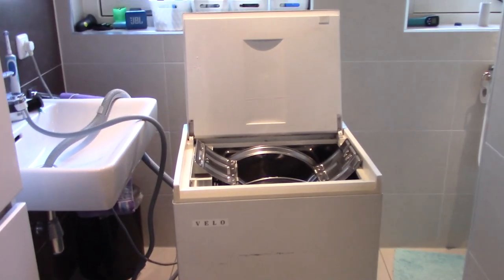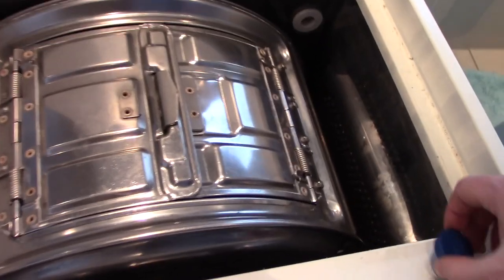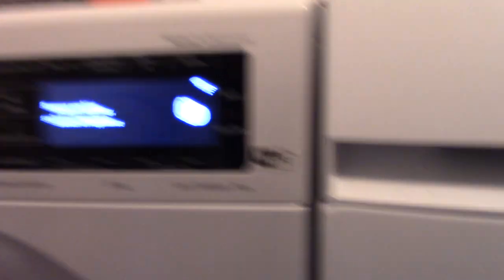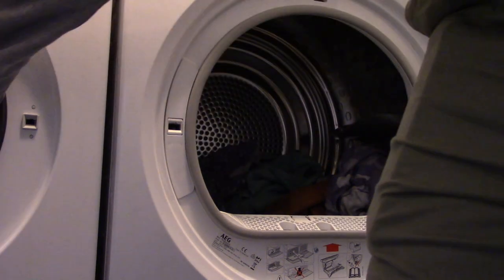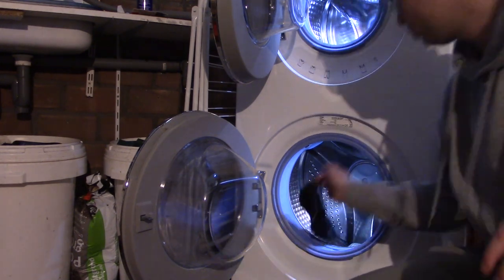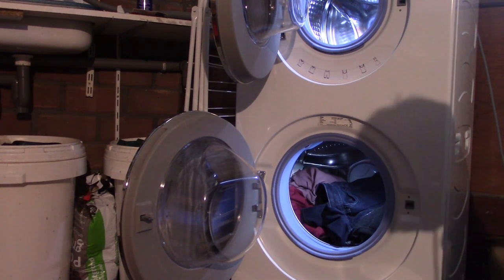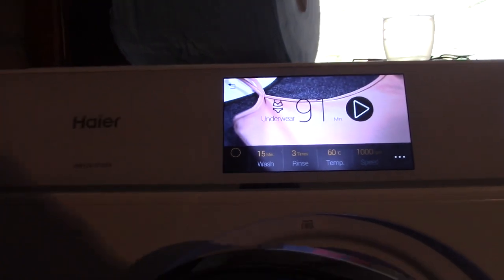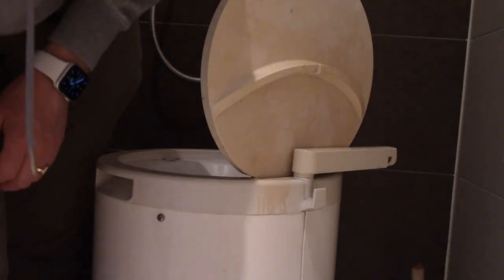Vlog #3 - A look into one of my wash days!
Once again I made a vlog! I am enjoying vlogging more and more. I kinda went a bit overboard this time as I only intened to film me doing laundry in VELO here. But I just decided to make it a wash day vlog.

All my machines I like to use are in the spot light, apart from the AEG T59840 dryer as that one was used way later than I was intending to film. Even my new spin dryer from Miele got a nice role in this video!

I would like to hear about your wash day expericnes. What kind of stuff do you like to use? I hope you enjoy the video!